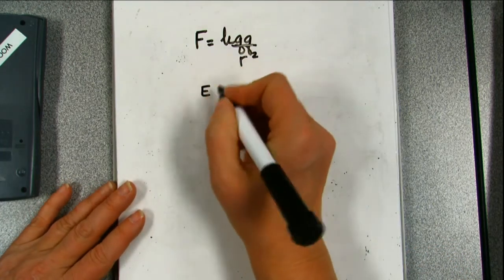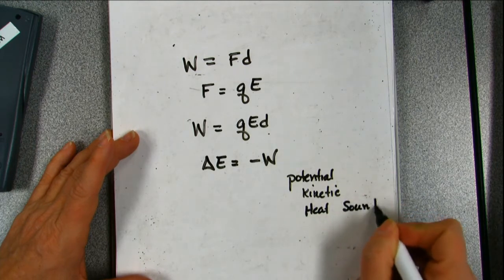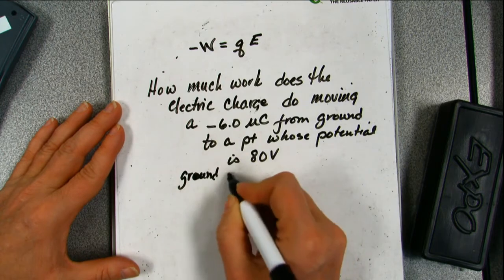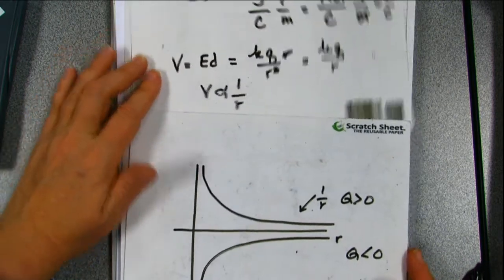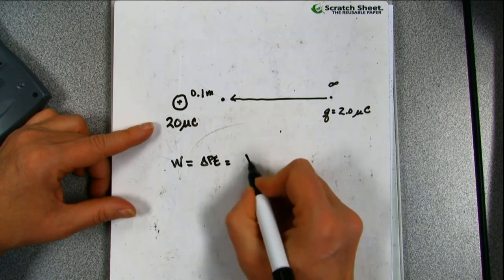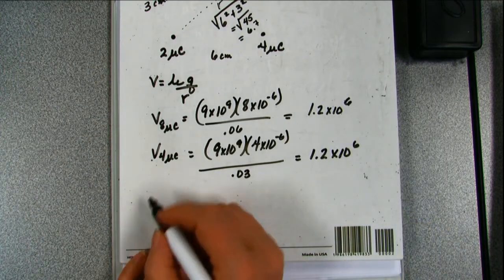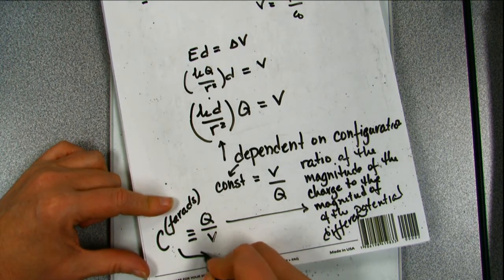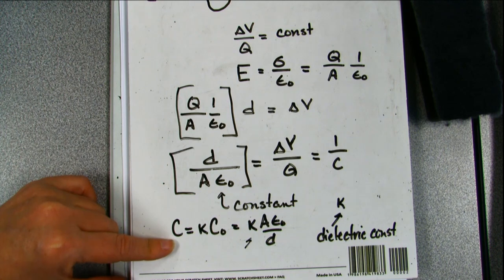Gen Phys II 2 26 20